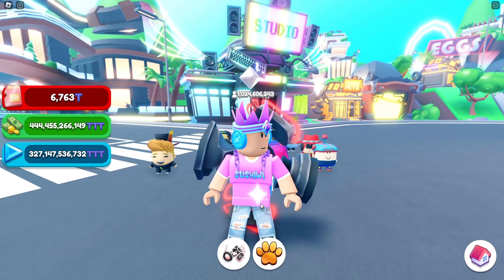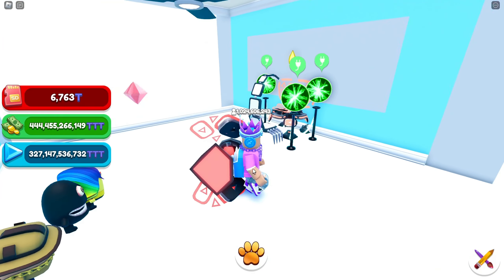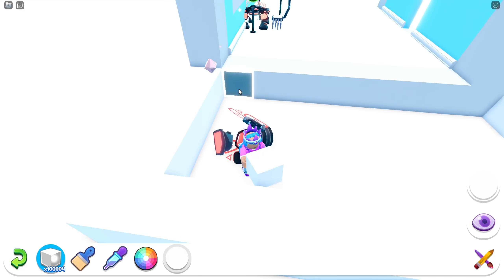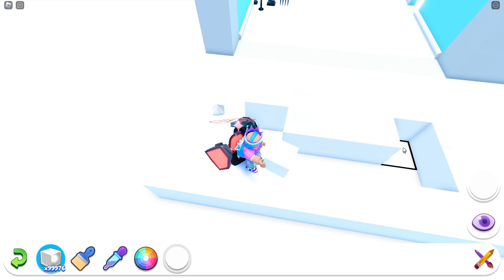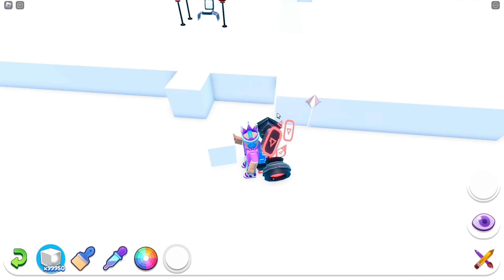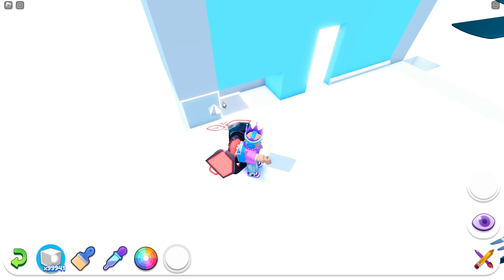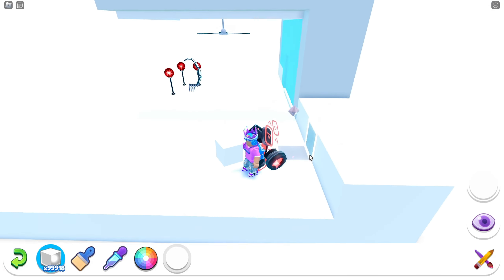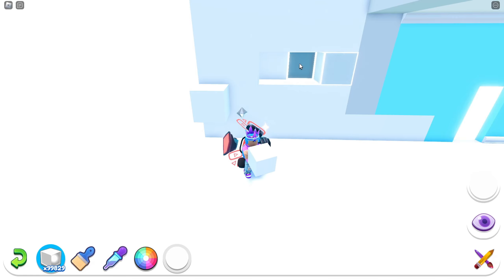I Spent $1,000,000 Making The BEST SETUP In Roblox Youtube Legends!